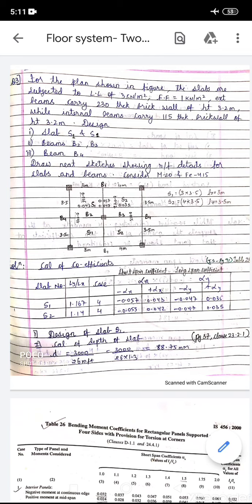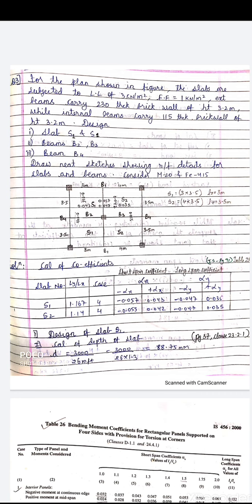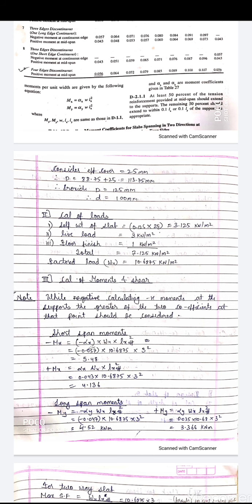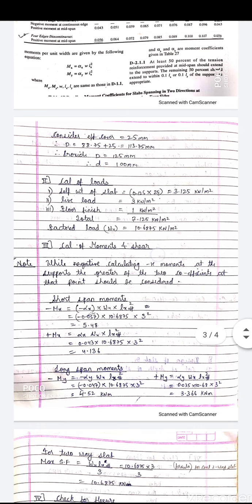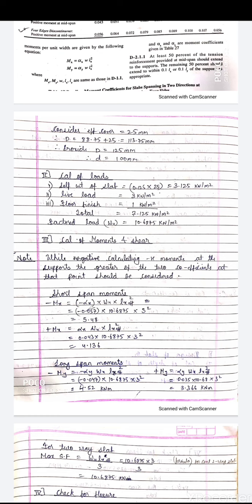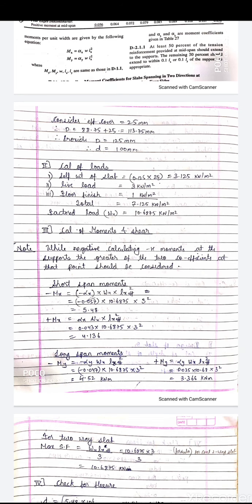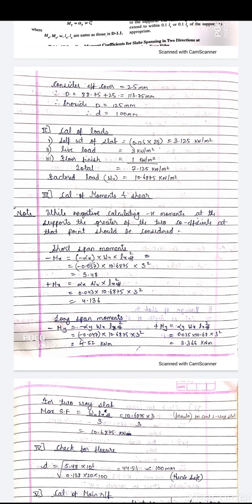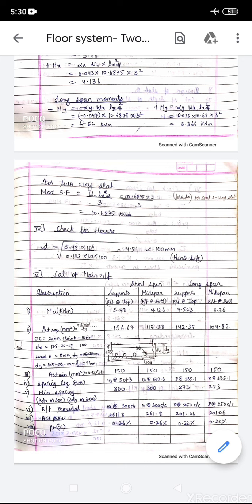Design of Floor system Part 1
Design of Floor system, Two Way slab